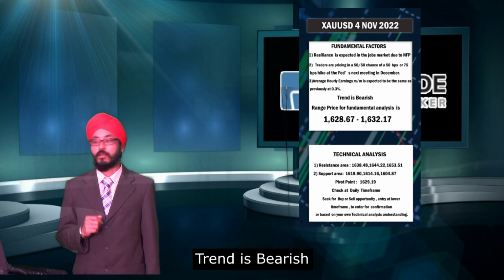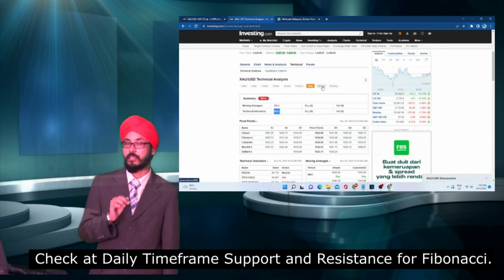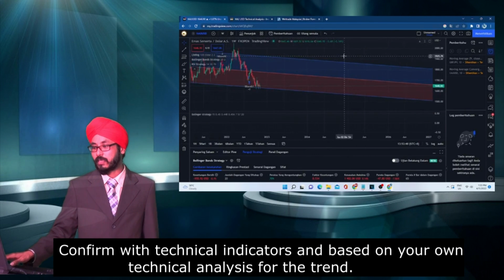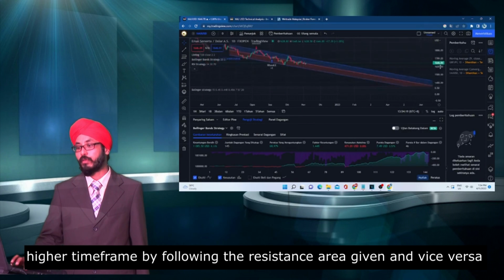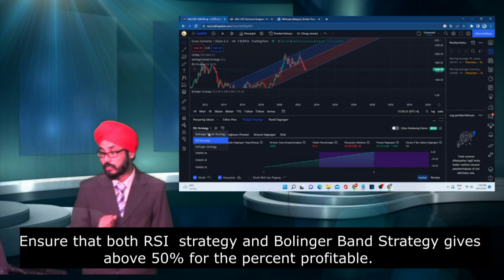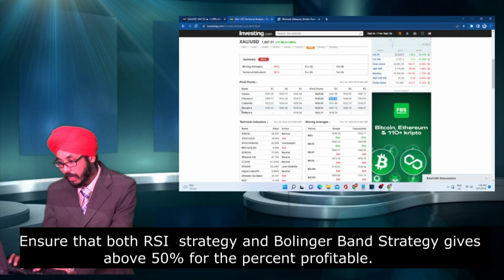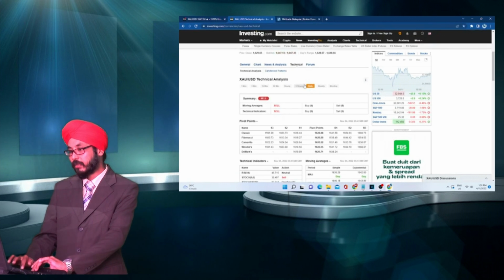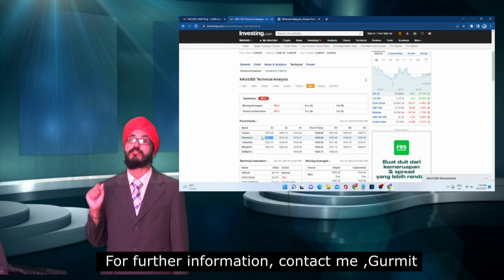Forecast for XAUUSD 4 NOV 2022 for Fundamental Analysis and Technical Analysis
Fundamental Factors

1) Focus now turns to U.S. nonfarm payrolls data due later in the day, which is expected to show resilience in the jobs market. This is likely to give the Fed enough economic headroom to keep raising interest rates, as the bank signaled this week.

2) Average Hourly Earnings m/m is expected to be the same as previously at 0.3%.

3) Traders are split 50/50 between expecting another 75bps rate hike and a downshift to 50bps, so we’re likely to see some market volatility regardless of how this month’s jobs report prints.

Trend is Bearish

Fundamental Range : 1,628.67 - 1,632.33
Technical Analysis

Support area: 1619.27,1613.34,1603.73

The technical indicator  display strong sell in Daily and strong sell in weekly and monthly timeframe, where we can entry sell for higher timeframe by following the resistance  area given and vice versa

Linear regression shows a downward trend at the daily timeframe .Can check linear regression trend  in weekly and monthly for more confirmation.For weekly, it is downtrend  and for monthly,it is showing uptrend.

RSI strategy tester and Bolinger Band Strategy Tester at the daily has percentage higher than 50% , supporting towards downtrend compare to the other timeframe such as Weekly and Monthly.

Find Sell at the daily chart by using the first resistance point, 1638.48  and take profit will be at the pivot point, 1629.19 , stop loss at  resistance 2, 1644.22 (SEE CURRENT MARKET PRICE)

See current market and find the nearest resistance point for entry and take profit at the pivot point.

Fundamental and Technical analysis are aligned.